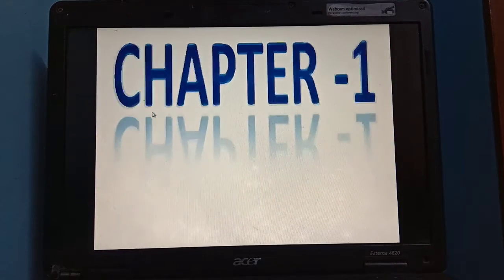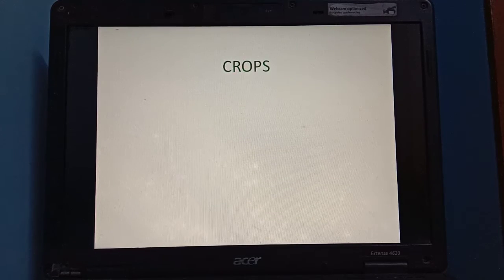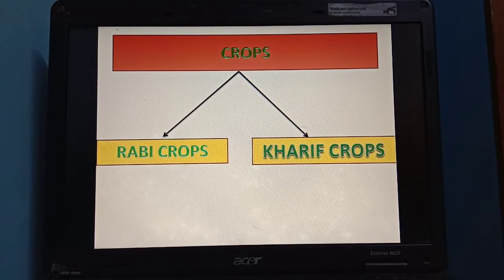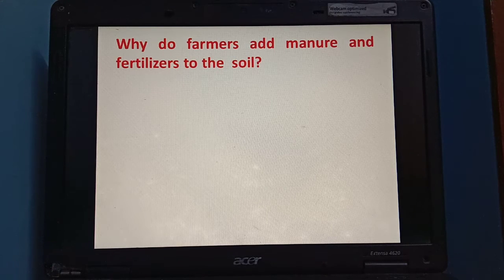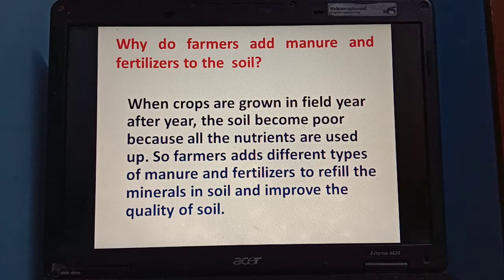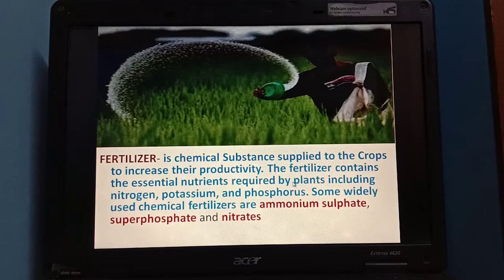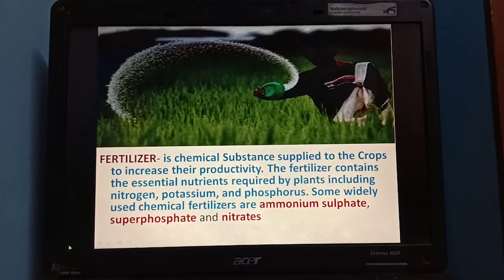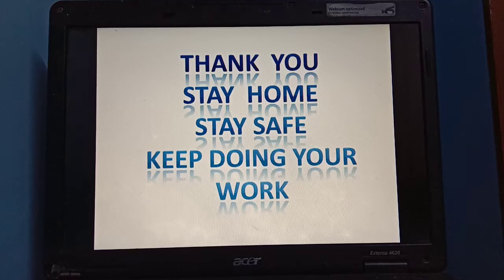Class 5 chapter 1 topic agriculture